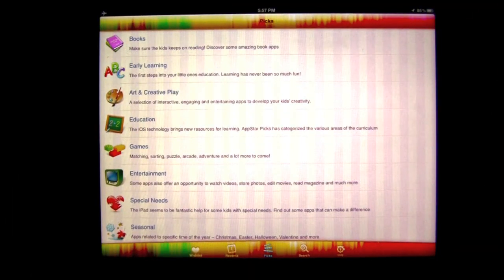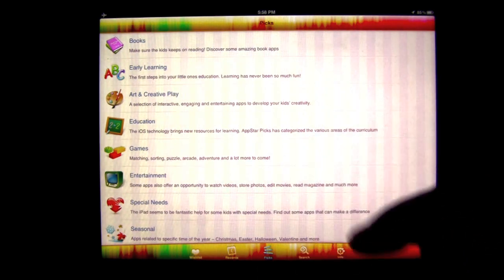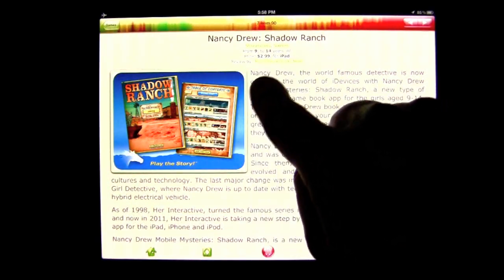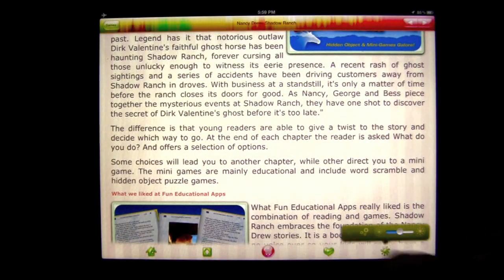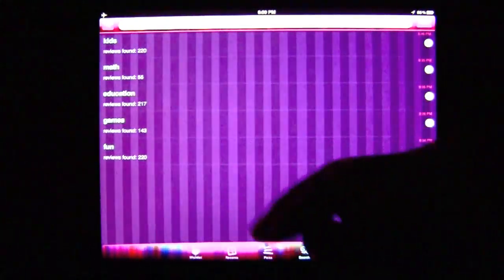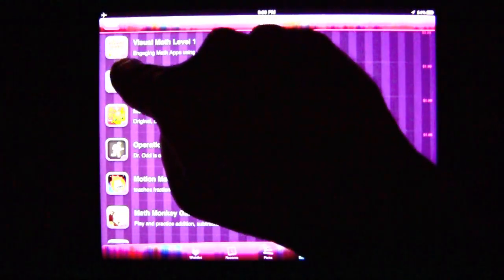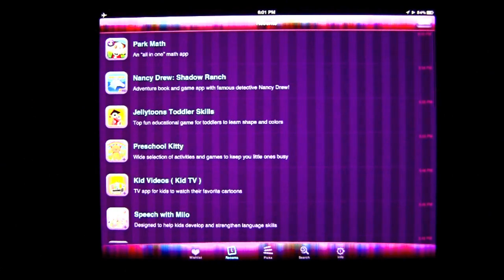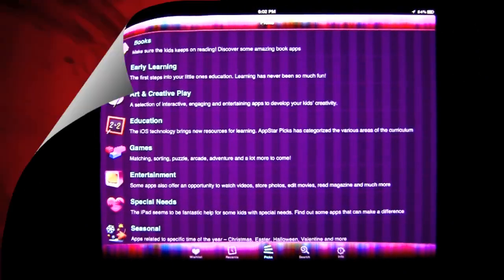AppStar Picks iPad App Review (FREE App) - CrazyMikesapps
AppStar Picks iPad App Details
Title:  AppStar Picks
Price: FREE
Size: 236.2
Category: Catalogs
Developer: AppGrade
Store: iTunes App Store

AppStar Picks iPad App Developers Description

iOS Universal

AppStar Picks is a collection of over 250 top picks apps for kids reviewed and tested by well-established independent review sites. It offers a large selection of curated apps for kids of all ages - from toddlers to teenagers. AppStar Picks is specifically designed to allow parents, grandparents, teachers and carers to easily find the best apps for kids available via a friendly interface and an amazing smart search engine. It is universal and works on iPad, iPhone and iPod Touch.

★★★ AppStar Picks - Best Apps for Kids Reviewed ★★★

AppStar Picks is unique! It is a catalogue of over 250 app reviews written by 4 independent review sites known for their fair and impartial reviews:

♥ Fun Educational Apps a top independent review site for quality apps developed to stimulate and encourage fun learning for children
♥ Digital Storytime a top resource for the best Storybook apps for kids
♥ Applicable2U, a review blog of iPad, iPhone and iTouch applications that relate to educators and parents

All apps are categorized by subjects and includes books, early learning, education, games, art & creative play, entertainment and utilities.

Thanks to AppGrade, a specialist in database management, AppStar Picks offers many search options, a top design including day and night modes, and many other exclusive features:
✔ Shows when the reviewed apps price has been reduced
✔ Ability to view pictures from reviewed apps in full screen mode (most pics are in HD-quality)
✔ "Cover Flow" mode - just turn the device into a horizontal position and enjoy the list of big pictures of apps
✔ Day/night modes optimized to read in light or in the dark;
✔ Settings allow you to modify the interface to suit your individual preferences;
✔ Comfortable manual zoom in texts and lists;
✔ "Smart search" through the entire collection, with the results highlighted, will find a desired app easy;
✔ "Wish list" and "History" will help you to choose the best loved app to get it later;
✔ The App works in both landscape and portrait modes, and restarts at the exact point where you left it;
✔ App is integrated with Facebook and Twitter so you can share your experience with your friends;
✔ You can print reviews via AirPrint or send its parts to your friends via e-mail or post on Facebook

★★★ Just check it out - it's free! ★★★

Future developments include:
✔ New app reviews added on a continuous basis
✔ Additional review sites to give you an even larger informed selection of app reviews
✔ More categories to cater for the whole family

AppStar Picks is a partnership of AppGrade - a team of professionals dedicated to provide users with high quality apps - and Fun Educational Apps, a review site founded by a Mom, to offer insightfull reviews to help parents, grandparents, teachers and carers discover some of the best apps for kids available.

AppStar Picks - The best way to discover apps that have been thoroughly reviewed and tested for families.

What's new

More reviews and some improvements